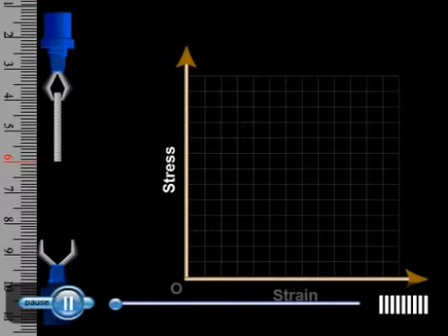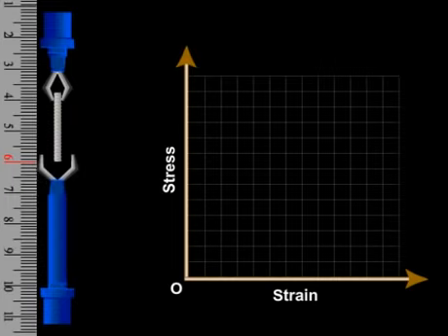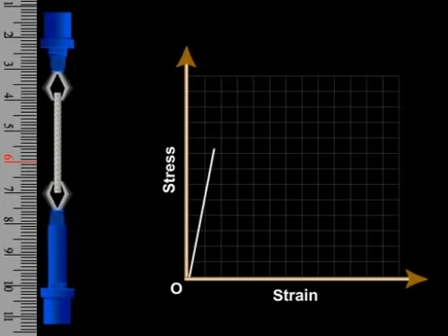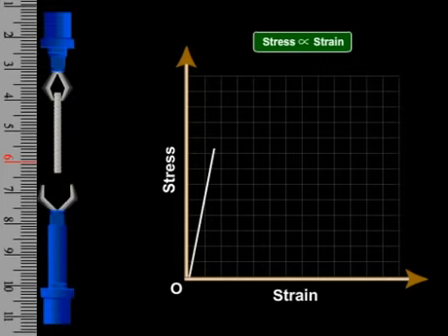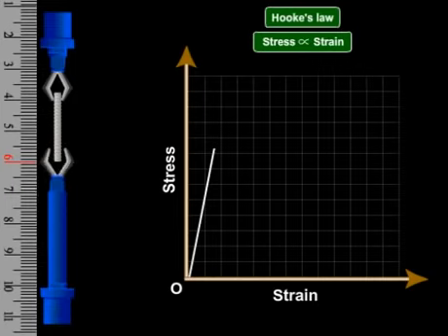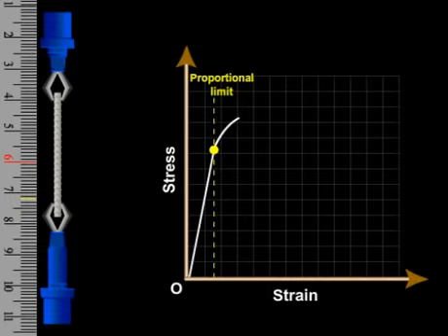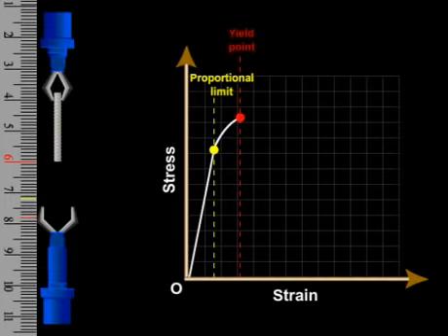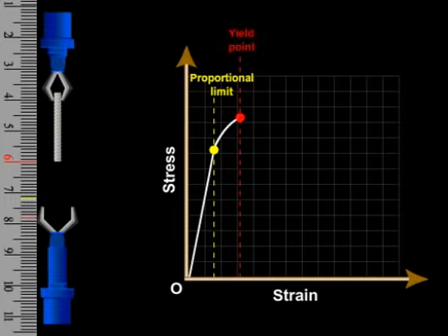stress vs strain